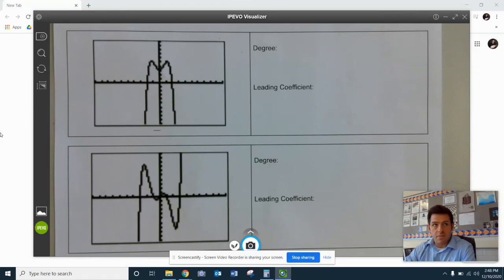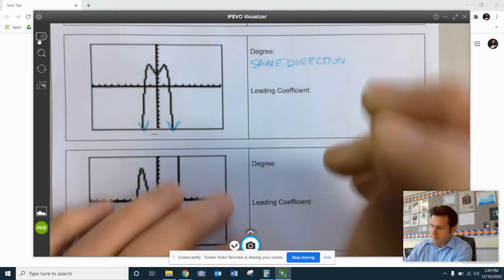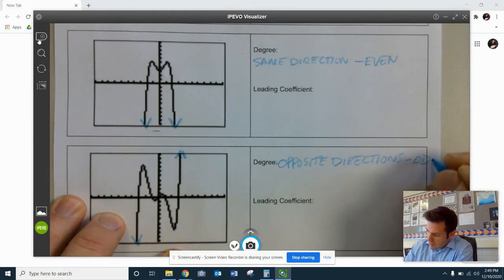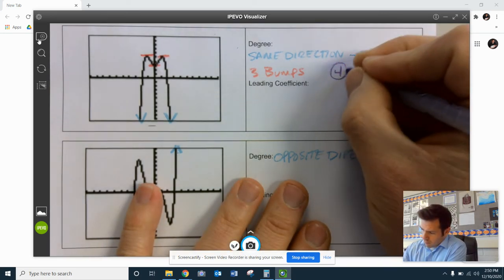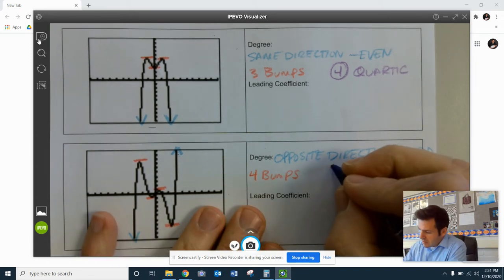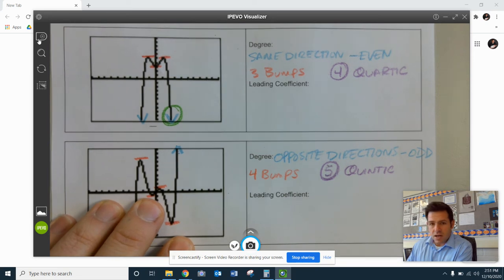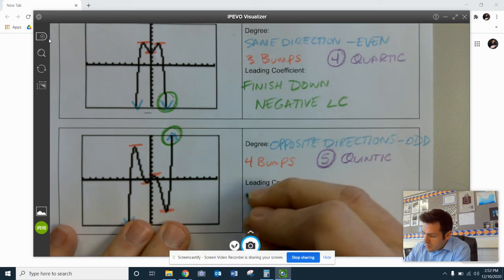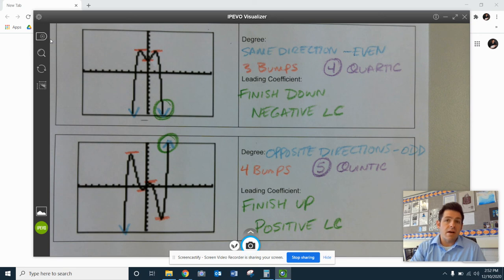Graph D/LC 2